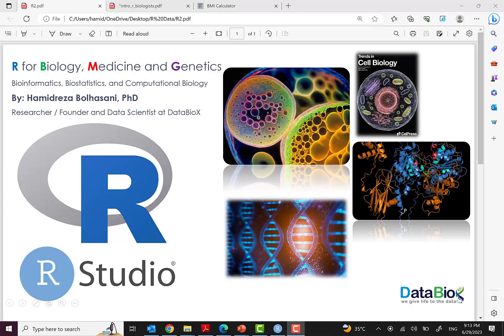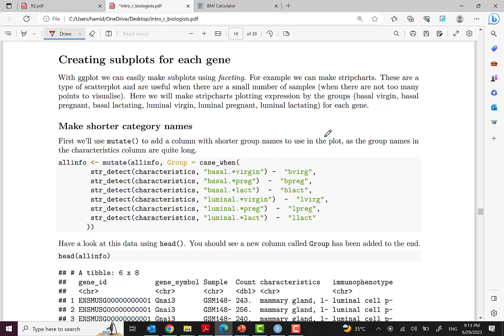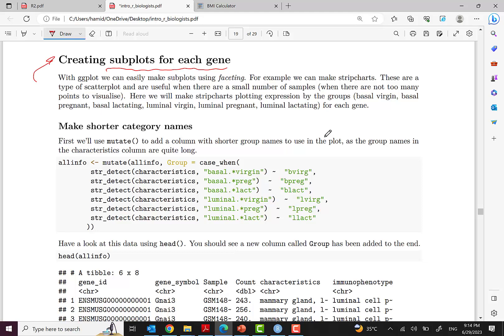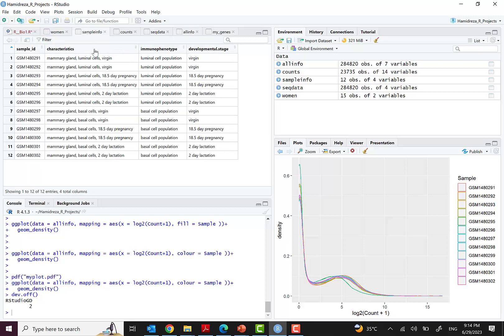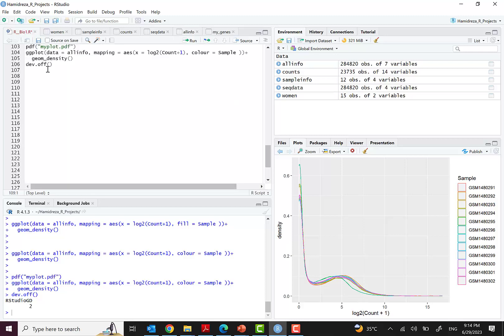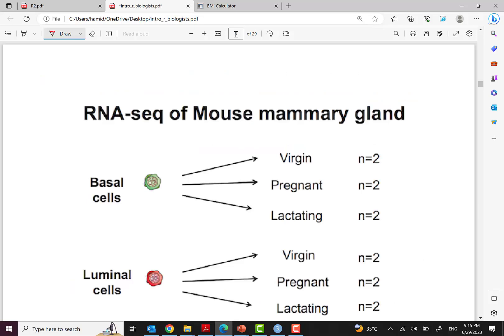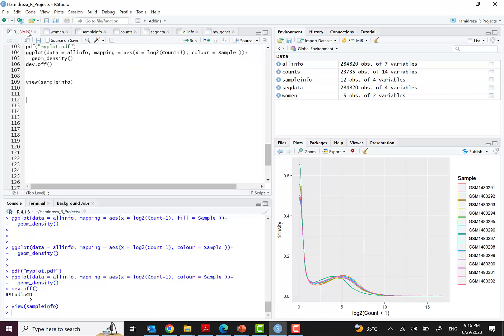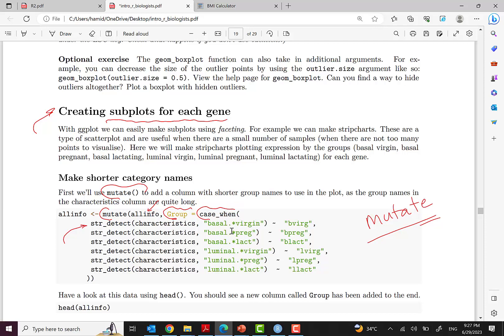06- R Bioinformatics 🧬 Tidyverse / Mutate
R Programming for Biology, Medicine and Genetics for Beginners
Bioinformatics, Biostatistics and Computational Biology / Episode 06 - Tidyverse / Mutate

🟣 Table of Contents:
+ Mutate / Create a new coloumn
+ Case_When
+ Str_detect
+ Two practice for mutate a column in a dataset.
+ Create "Group" of Genes in the first dataset
+ Create "BMI" Body Mass Index in Women dataset

TRX: TC6EXPXtRzsxxgQyoUoQJnRc5bjJLBJ9nB
USDT (ETH): 0x7fA09ecD09094e4deFE949D97afC79cfb05e46dE
USDT (SOL): 6Eza6QYw8xQJA8u3datiGhVq79QdNeKrFLQKXGy64L8F
USDT (TRX): TC6EXPXtRzsxxgQyoUoQJnRc5bjJLBJ9nB
BTC: bc1qchcwnr46ake249z509pcn2sp9tnm3v9hs8wwg6
ETH: 0x7fA09ecD09094e4deFE949D97afC79cfb05e46dE
ETC: 0x58E811AeD553e3A2c185463a1Fd8291511dE7A88
Polygon (POL): 0x7fA09ecD09094e4deFE949D97afC79cfb05e46dE
BNB: 0x7fA09ecD09094e4deFE949D97afC79cfb05e46dE
BSV: 1KMB77zCC5nyX31SY2EExWsqLuCNkgCprX
DOGE: DTLNcFoZQiWkwxXKMDbm4ejPYPJWjm6AJN

Thanks! 😊🙋🏻‍♂️🌸📚☕️🌹🙏🏻
Hamidreza Bolhasani

در این مجموعه ویدیوها، به آموزش مقدماتی نرم افزار آر برای کاربردهای بیوانفورماتیک، زیست و ژنتیک محاسباتی با ذکر مثال های کاربردی و واقعی پرداخته می شود. کد و مستندات مربوطه هم ارائه شده است.

فرصت هاي شغلي بيوانفورماتيك
زيست محاسباتي
ژنتيك محاسباتي
Bioinformatics jobs
Free bioinformatics course